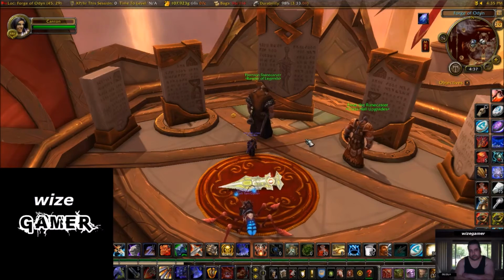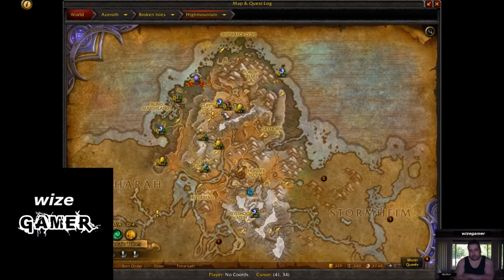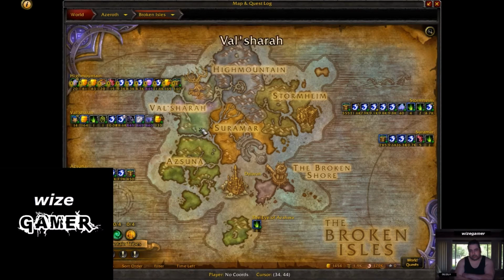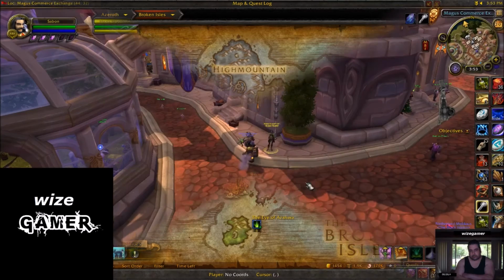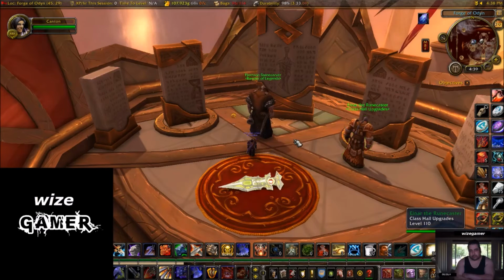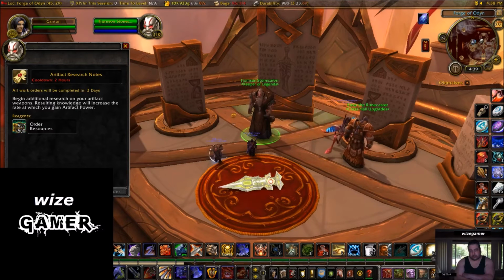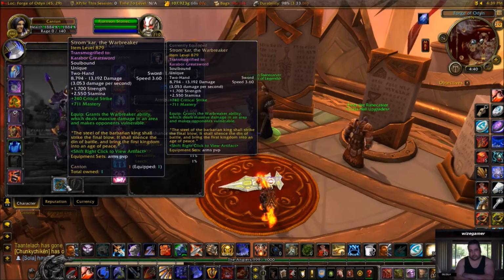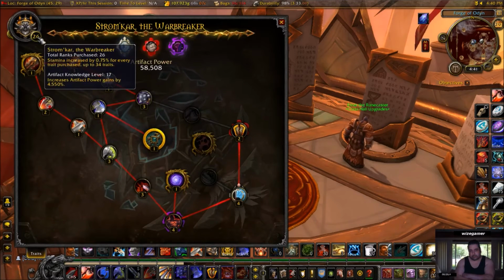Legions 7.1 In-Depth Info on Order Resources plus Artifact Research Notes and More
Here we cover more in detail about Order Resources plus Artifact Research Notes and More to get the Weapon maxed  .. For Legions 7.1 .